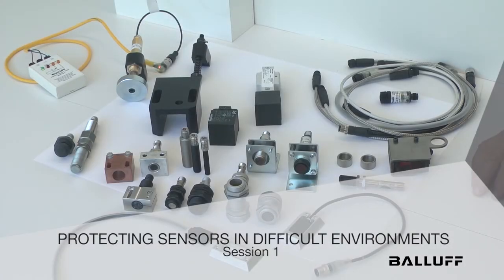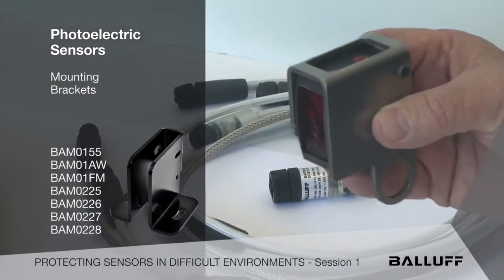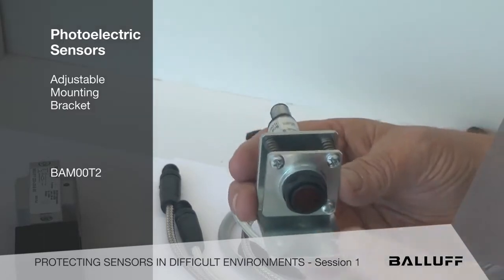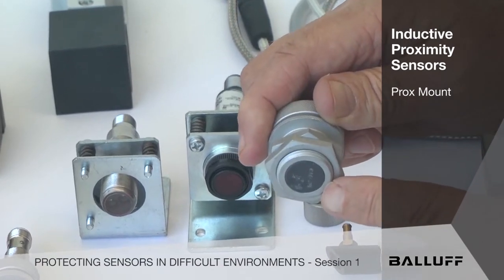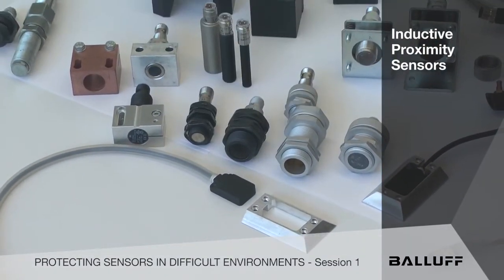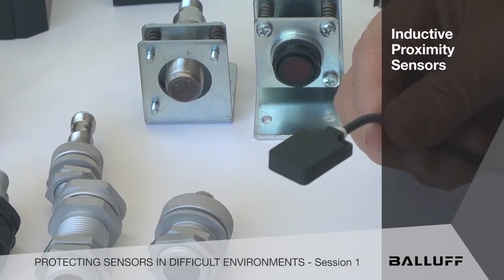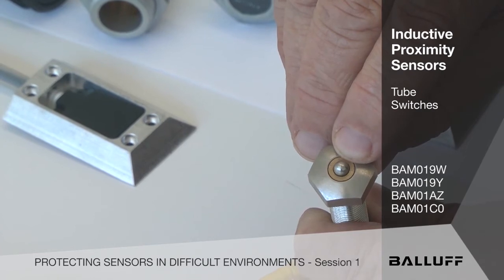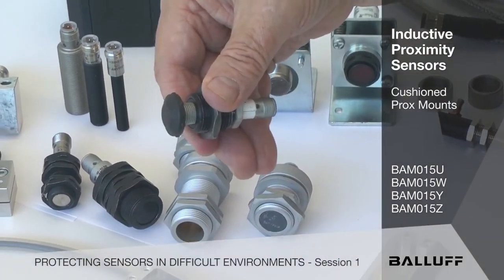Balluff Accessories for Protecting Sensors for Difficult Environments Part 1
Sensing devices and connectivity from any manufacturer or of any brand, will only perform as well as it is mounted, guarded, bunkered and protected, especially when heat, impact, industrial debris and hostile cooling/lubricating fluids can be present in the industrial environment. Many machine builders and end users that integrate sensing devices in these environments can often "boiler plate" non-application specific sensors and connectivity into their machine designs, which leads to inordinate consumption, unplanned machine downtime, and increased operating cost. In this session, we will examine some common methods used to guard and protect sensing products and related connectivity, which leads to increased longevity, reduced machine down time, increased productivity and significantly greater bottom line profits for machine builders and end user companies alike.